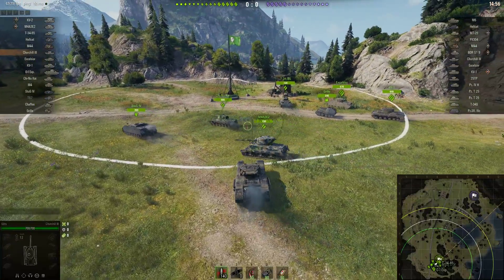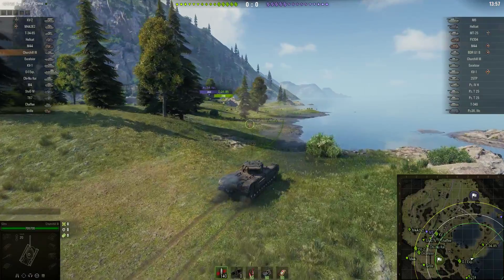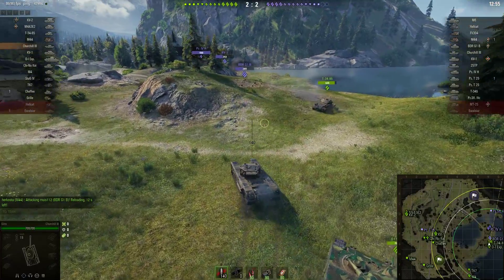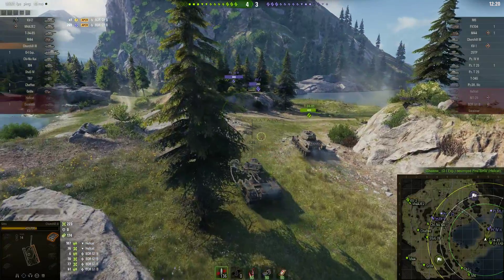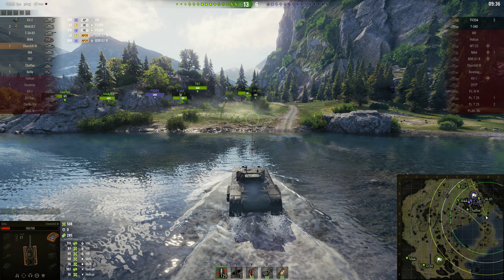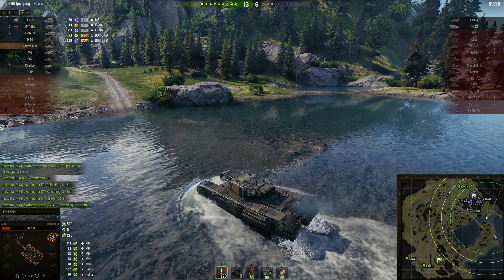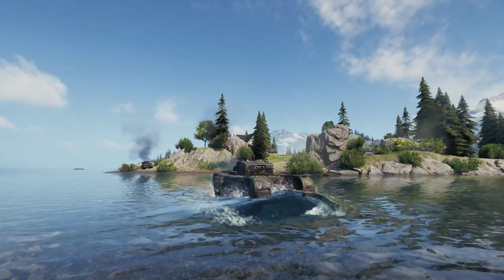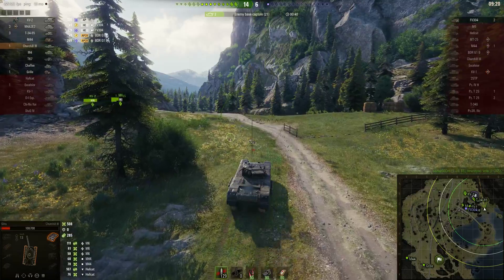World of Tanks - Barely Adequate #4 (Churchill III)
Playing the tier 5 premium heavy Churchill III and doing barely adequately.